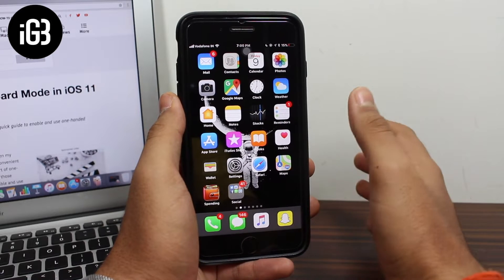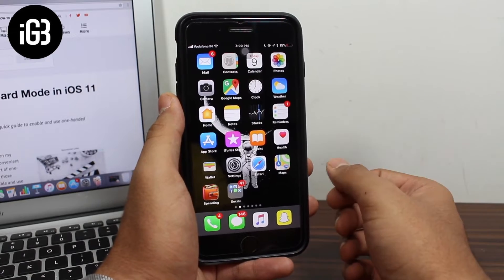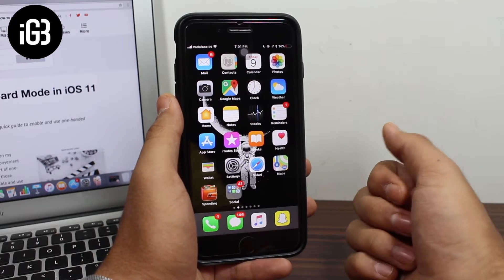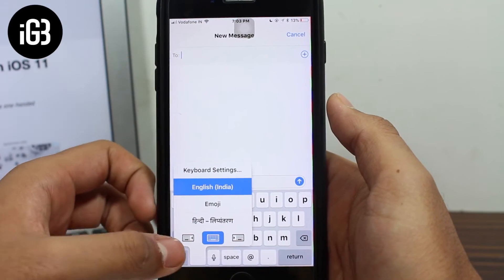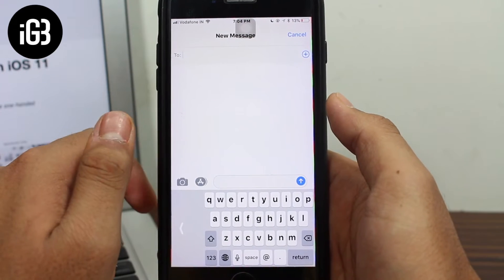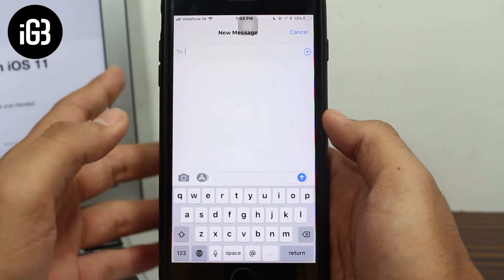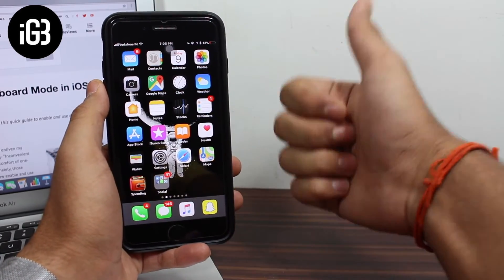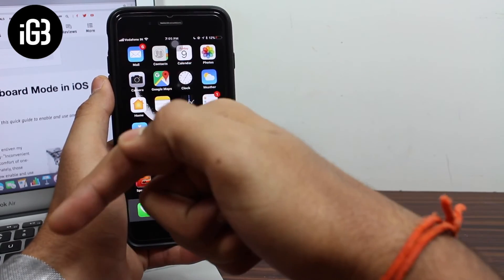How to Use One-Handed Keyboard Mode in iOS 11 on iPhone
Good news all one-handed keyboard users, this video will guide you to get one handed keyboard layout on your iOS 11 running iPhone.